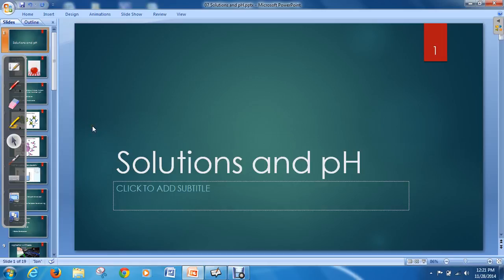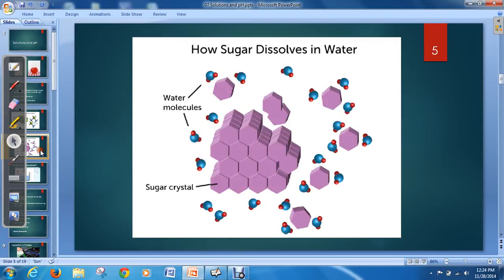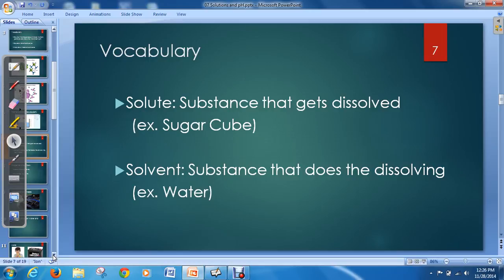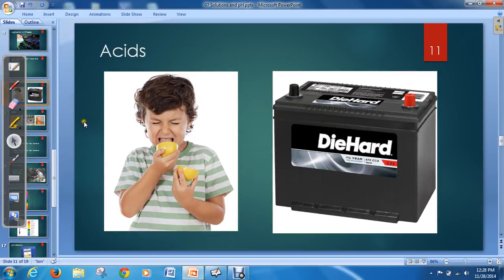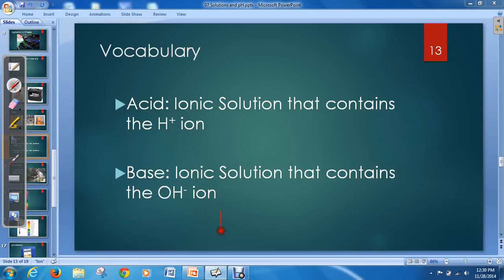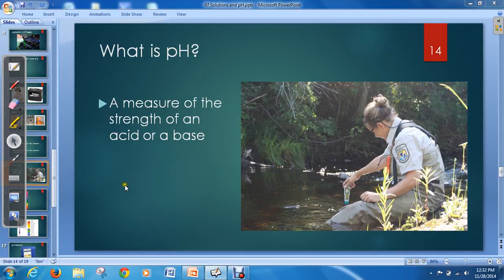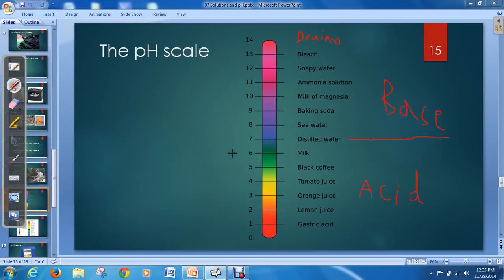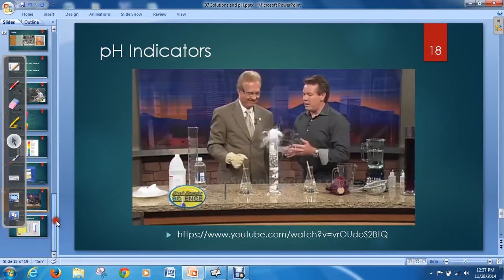Solutions and pH